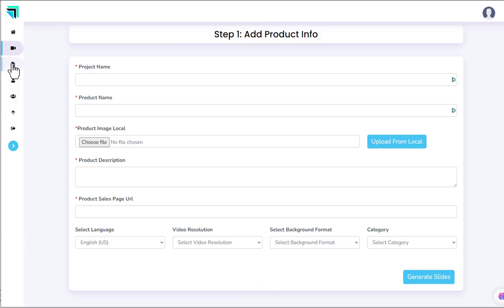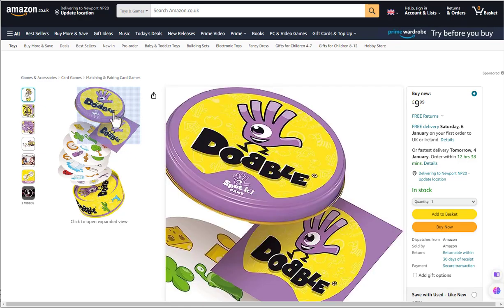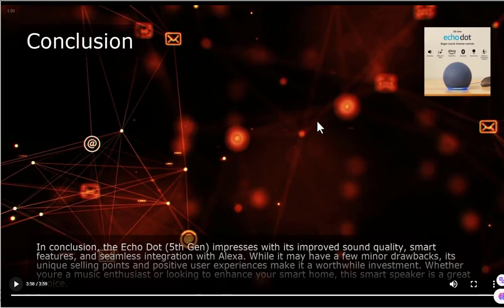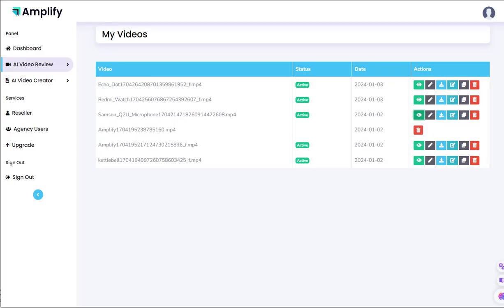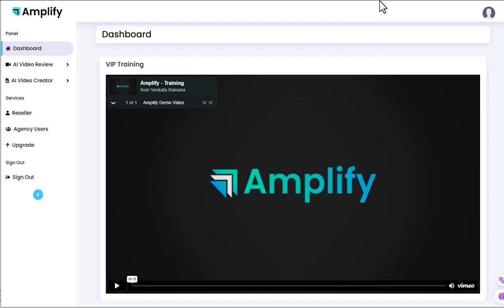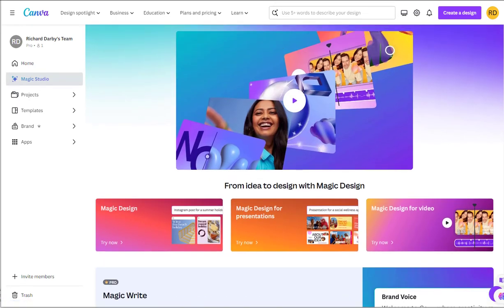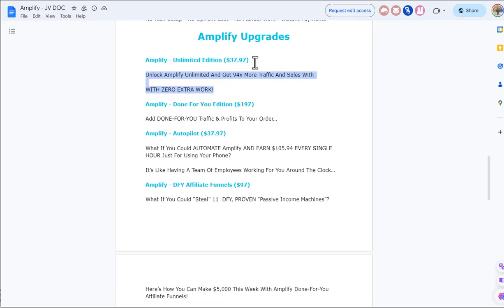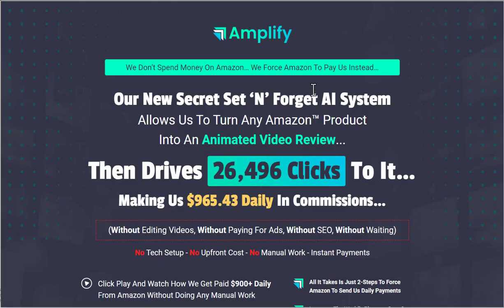Amplify Review - 🔥 Is this really worth your Money 🔥 Amplify Venkata Ramana Real Honest Review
In my Amplify Review, I will show you the software and show the Pros and Cons of these types of software.

Check out my review so you can make an informed decision before purchasing Amplify.

Vendor - VENKATA RAMANA

Launch Date: Wednesday 3rd, January @ 11 AM ET

Launch End Date: Monday, 8th, January @ Midnight ET

OTOs Information Only - I DO NOT Endorse These Upgrades

Amplify - FE  ($16)

Amplify - Unlimited Edition ($37.97)

Amplify - Done For You Edition ($197)

Amplify - Autopilot ($37.97)

Amplify - High Ticket Profit Snatcher ($27)

Amplify - Viral Plug & Play DFY Reels ($97)

Amplify - Kaboom ($37.97)

Amplify - Agency & Reseller Edition ($47)

SKYPE: richdarbo_1